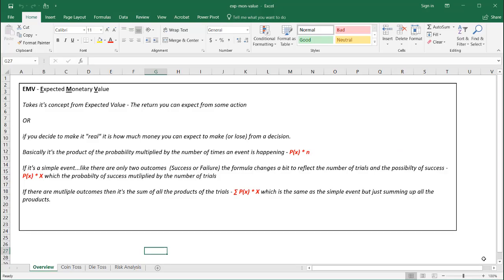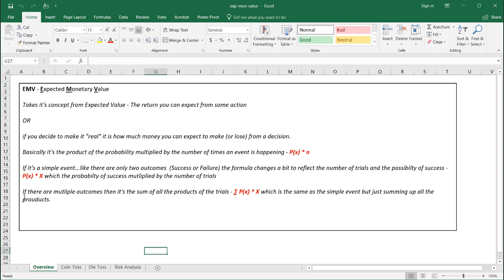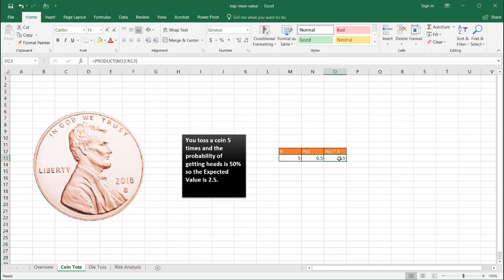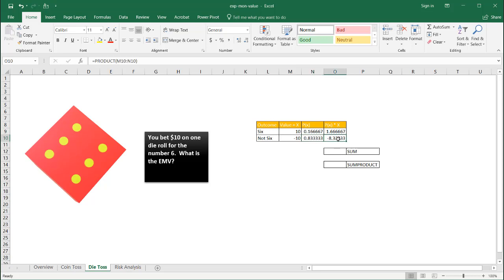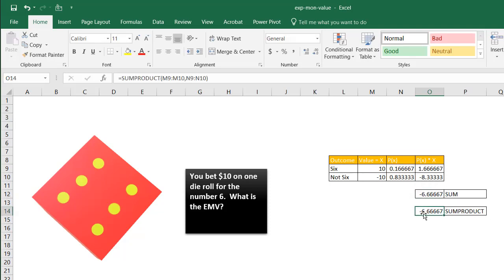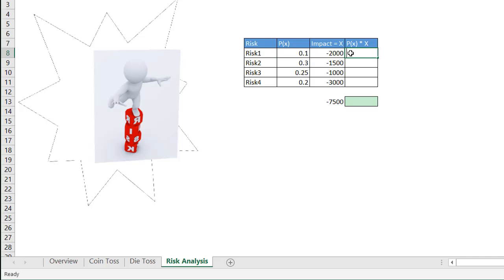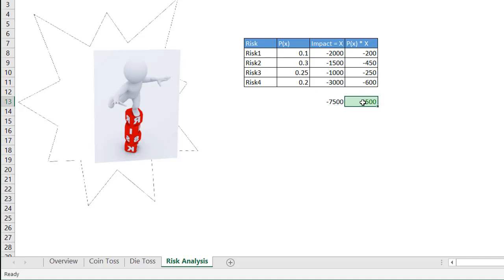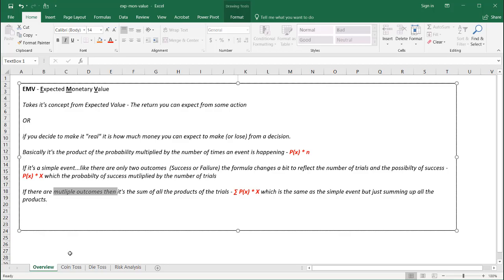Basic Introduction to Expected Monetary Value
Expected Monetary Value is one of those basic probability calculations that can help you make some fundamental decisions like if you should take that bet or determine how much money to set aside on a project for risks.  This video will cover common expected (monetary) value scenarios.